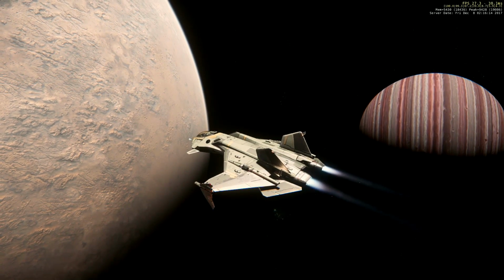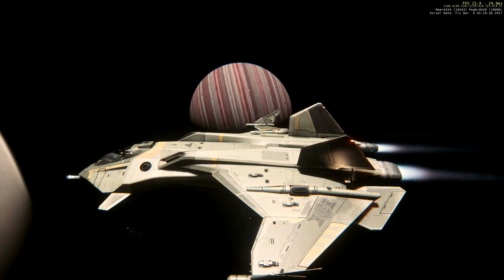HOW DID THIS HAPPEN | Star Citizen 3.0 Gameplay PTU Alpha #16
Star Citizen 3.0 Gameplay at it's finest! I can promise a lot of crashing both the game and many many ships.

Star Citizen 3.0 PTU Alpha is a new Space Sim currently in development by Chris Roberts, creator of the famed Wing Commander franchise. Star Citizen is currently in Alpha. The single player campaign Squadron 42 is scheduled to be released at the end of 201?. I hope you enjoy this Star Citizen Alpha 3.0 gameplay video and future Star Citizen content to come!